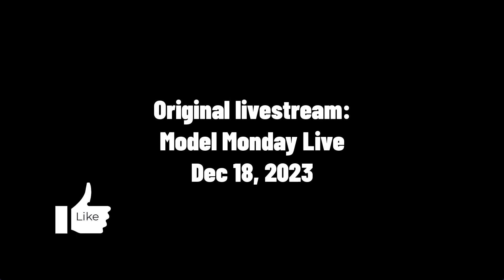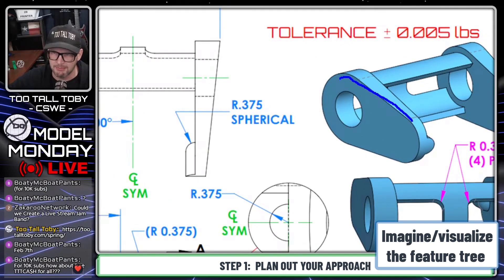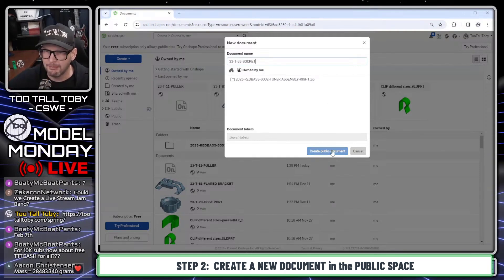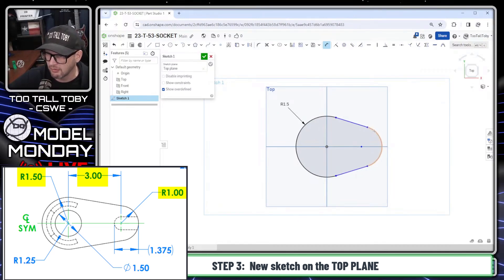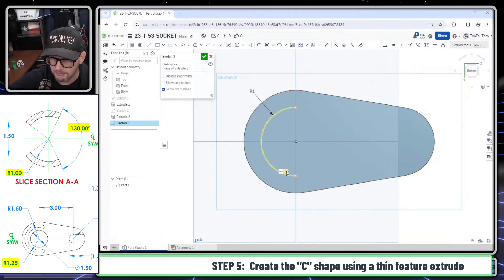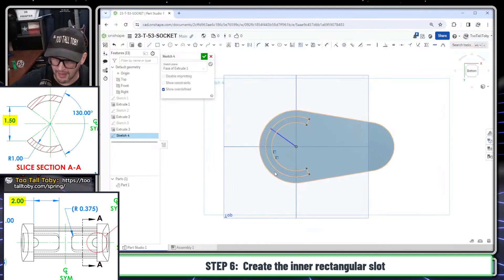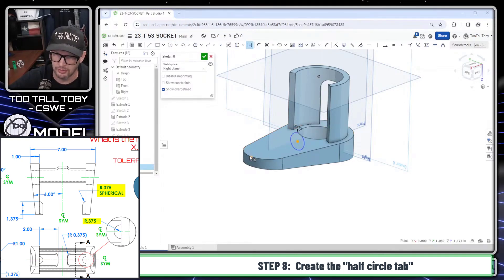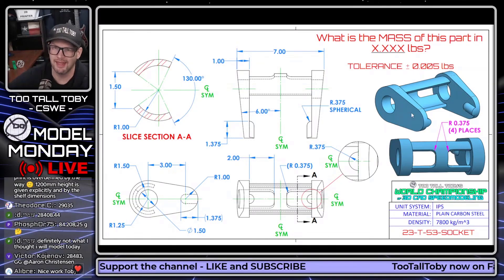FREE Onshape Training Tutorial - Socket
On Monday Dec 18th we hosted an episode of MODEL MONDAY LIVE - and showed a step by step free onshape tutorial on how to model a socket

0:00 Onshape tutorial from PRACTICE MODELS – 23-T-53 SOCKET
0:39 Planning how to go from a 2D drawing to a 3D CAD model
2:45 Create a new onshape document in the public space
3:17 Create a new sketch on the TOP PLANE
3:50 Change Onshape units from mm to inches
4:21 Create an extrude using a STARTING OFFSET
4:49 Create a sketch to cut the TAPER at 6 degrees
5:43 Making a THIN FEATURE extrude in Onshape
7:18 Create the inner rectangular slot
8:32 Create extruded cut for HOLE
8:57 Create the half circle tab and spherical radius
9:42 Using Imprinting in Onshape to revolve a sphere
10:09 MIRROR entire part in Onshape
10:25 Assign Material and Measure Mass